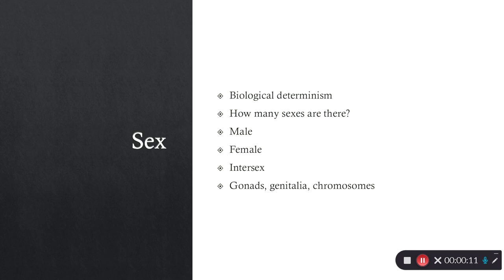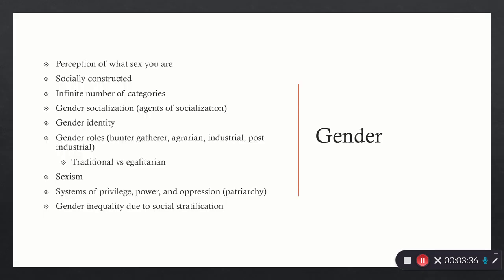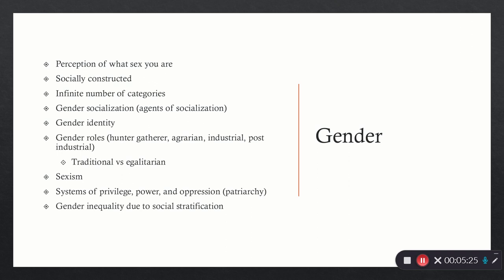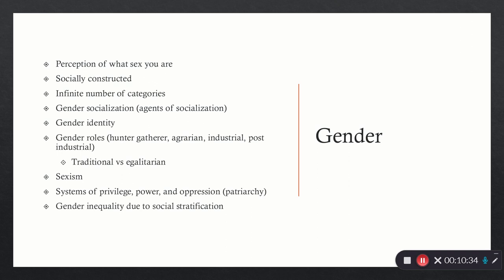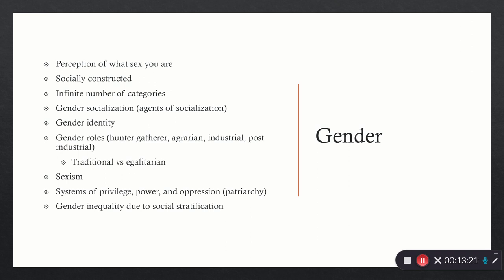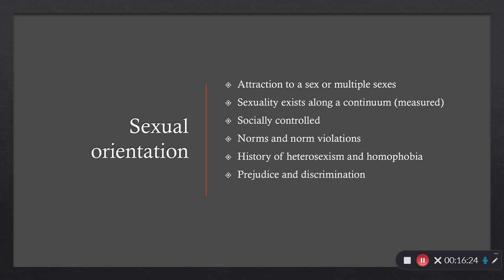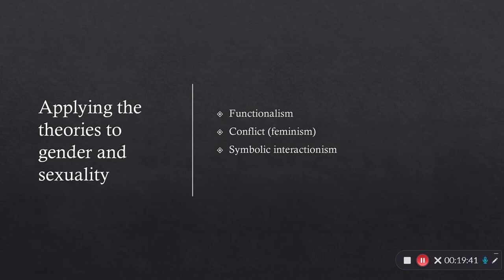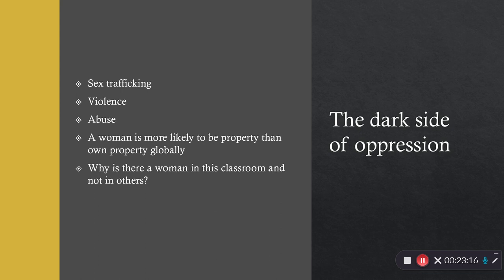Introduction to Sociology Lecture: Sex, Gender, and Sexuality